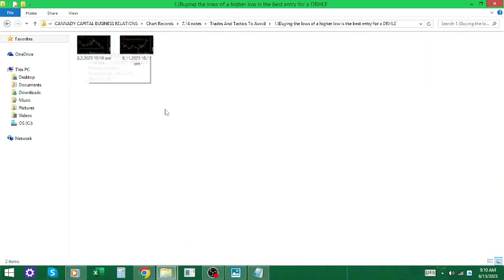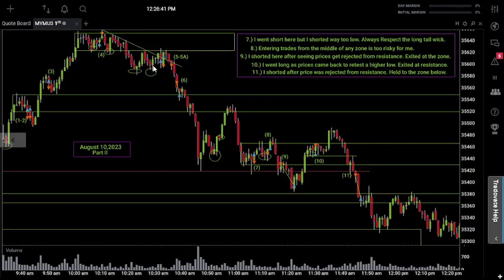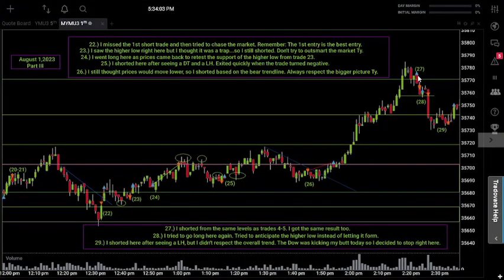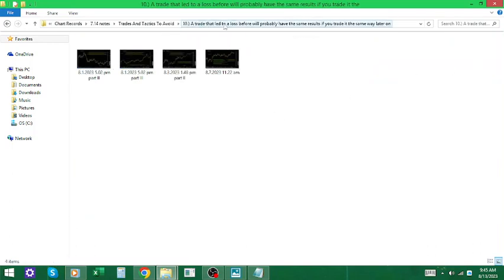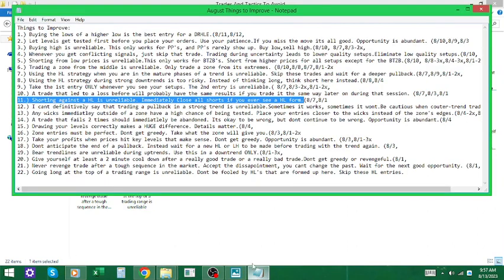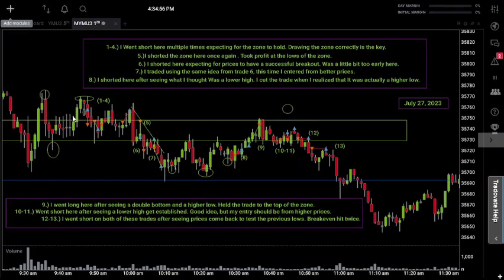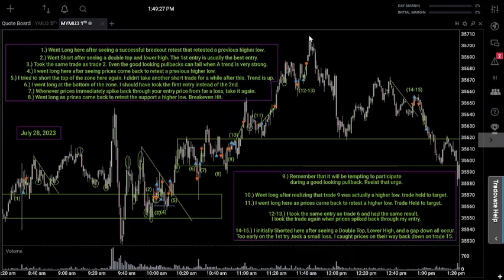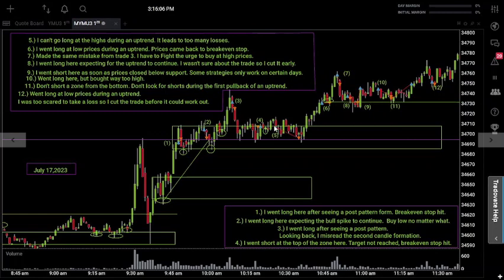Trades And Tactics To Avoid, Volume 1 (Dow Jones)(US30)(YMU3)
Hey traders! I put together a list of all the things that haven't worked for me over these past few weeks. Hopefully one of these lessons can help you too, enjoy!
00:00 - Intro
00:16 - 1.) Buying the lows of a higher low is the best entry for a DRHLE.
02:44 - 2.) Let levels get tested first before you place your orders. Use your patience.
06:12 - 3.) Buying high is unreliable.
10:24 - 4.) Whenever you get conflicting signals, just skip that trade.
13:49 - 5.) Shorting from low prices is unreliable. This only works for BTZB's.
18:10 - 6.) Trading a zone from the middle is unreliable. Only trade a zone from its extremes.
22:06 - 7.) Using the HL strategy when you are in the mature phases of a trend is unreliable.
25:42 - 8.) Using the HL strategy during strong downtrends is too risky.
30:03 -9.) ONLY Take the 1st entry  whenever you see your setups.The 2nd entry is unreliable.
35:32 - 10.) A loss before will probably have the same results if you trade it the same way later.
43:05 - 11.) Shorting against a HL is unreliable. Close all shorts if you ever see a HL form
47:32 - 12.) Be Cautious when counter-trend trading.
50:16 - 13.) Any wicks immediately outside of a zone have a high chance of being tested.
53:11 - 14.) A trade that fails 2 times should immediately be abandoned.
57:27 - 15.) Drawing your levels correctly makes a HUGE difference. Details matter.
1:00:32 - 16.) Zone entries must be perfect. Dont get greedy. Take what the zone will give you.
1:03:38 -  17.) Take your profits when prices hit key levels that make sense. No greed.
1:06:58 - 18.) Don't anticipate the end of a pullback. Wait for the trend to resume before trading.
1:09:01 - 19.) Bear Trendlines are unreliable during uptrends. Use this in a downtrend ONLY.
1:12:46 - 20.) Give yourself a cool down period after a really good trade or a really bad trade.
1:15:34 - 21.) Never revenge trade after a tough sequence in the market. Don't take L's Personally.
1:20:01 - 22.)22.) Going long at the top of a trading range is unreliable. Dont be fooled by the HL's.